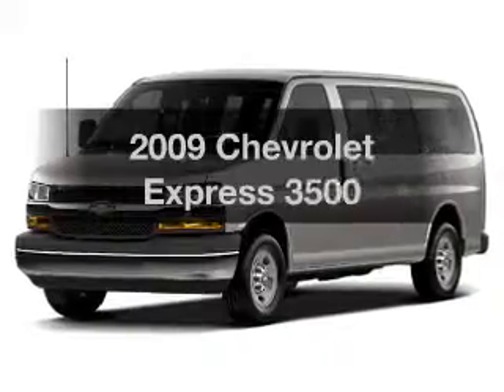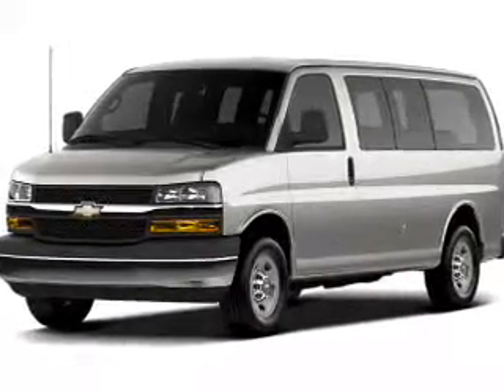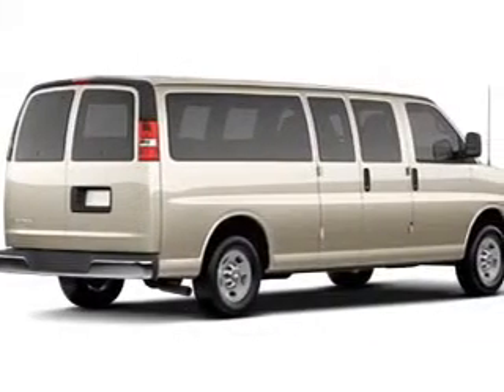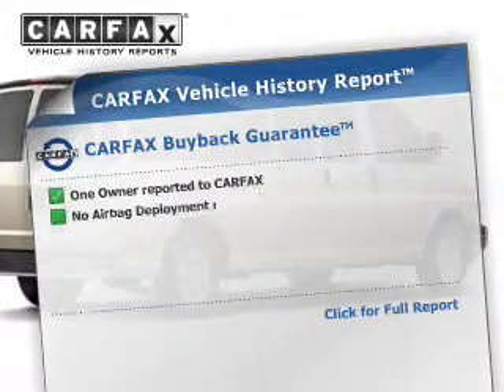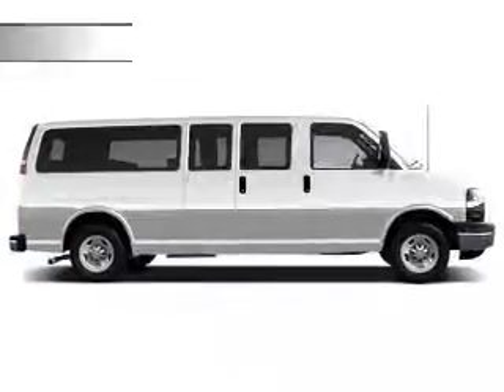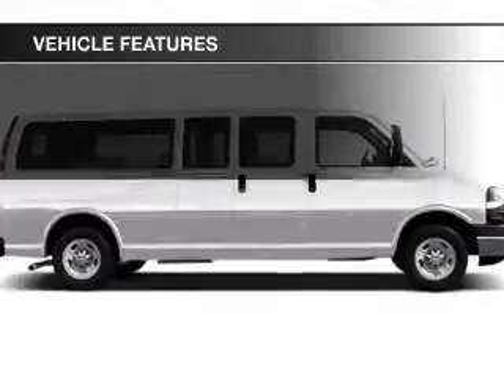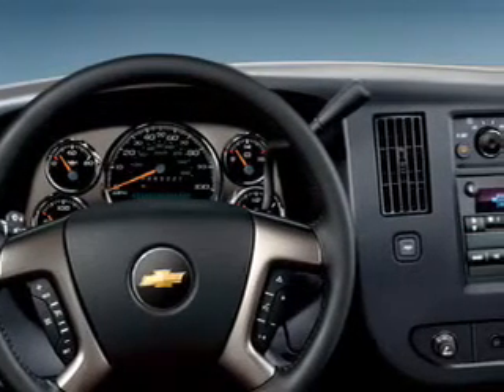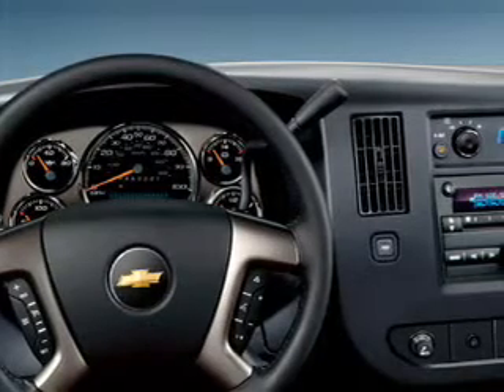2009 Chevrolet Express - Linden NJ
Year: 2009
Make: Chevrolet
Model: Express
Trim: 3500
Engine: 6.0 L, 8 cylinder
Transmission:
Color: White
Mileage: 95726
Address:
300 E St. George's Ave